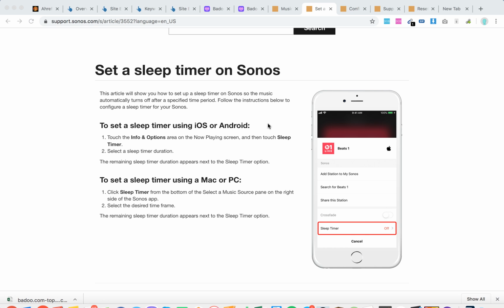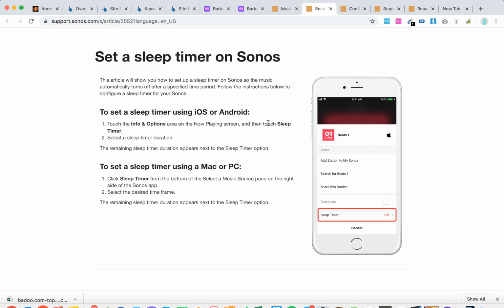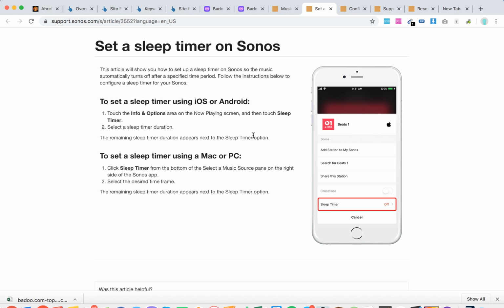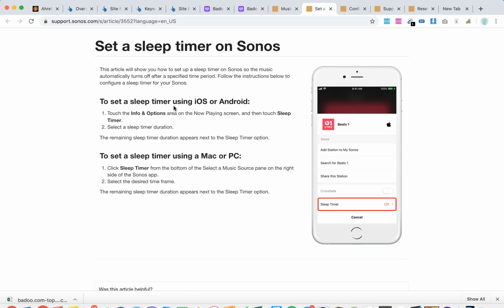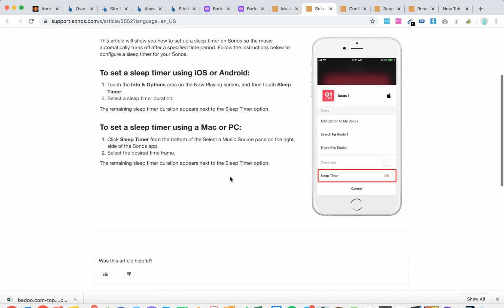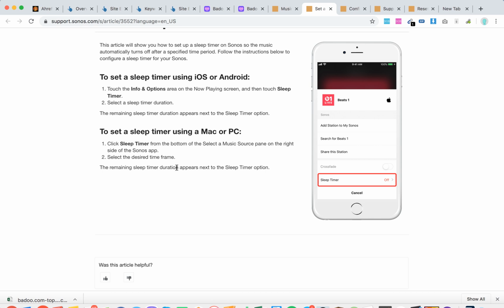SONOS SLEEP TIMER how to setup?